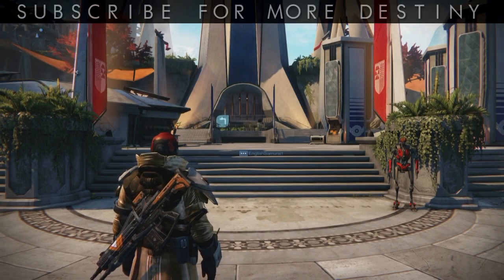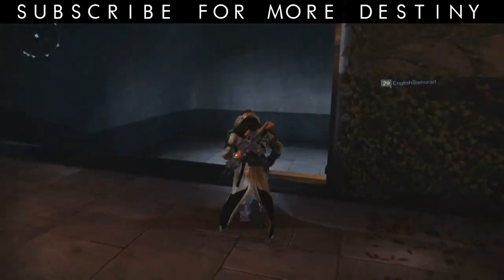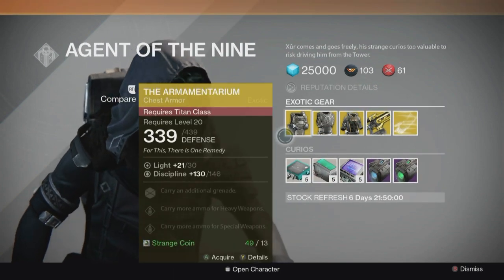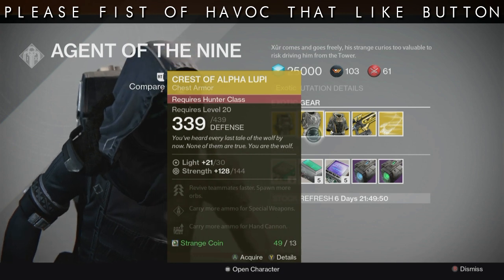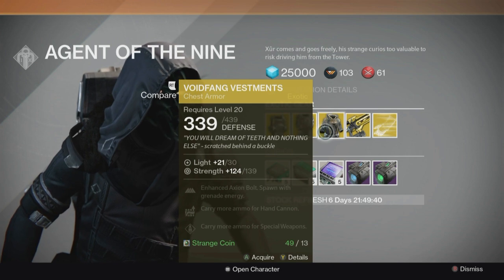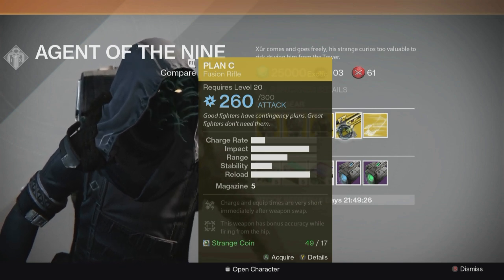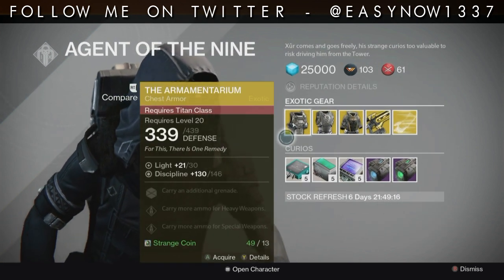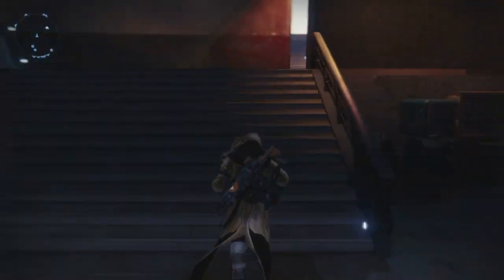Destiny - Xur Location - Black Market Vendor - 28th November